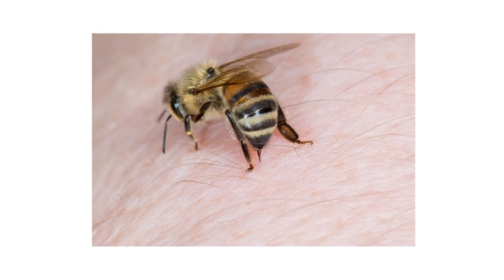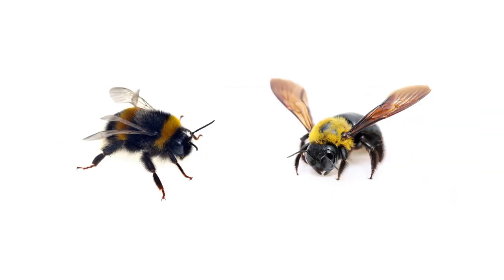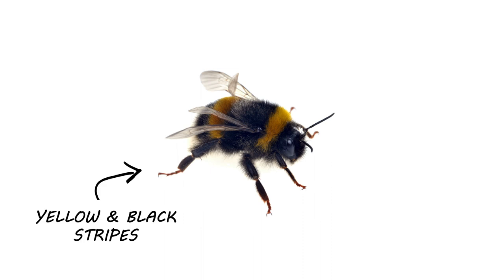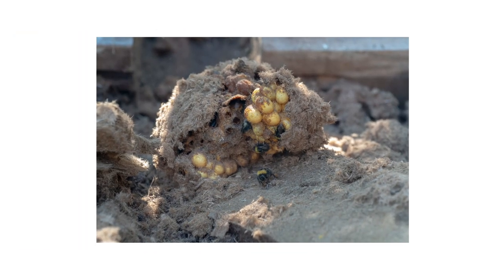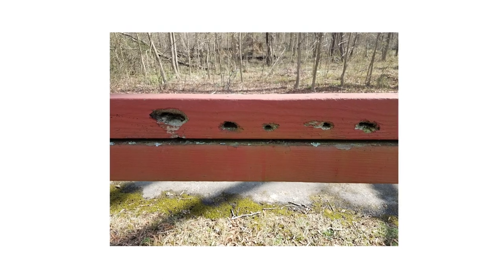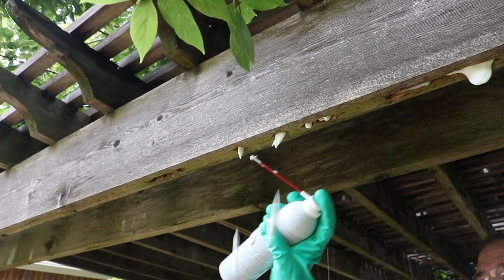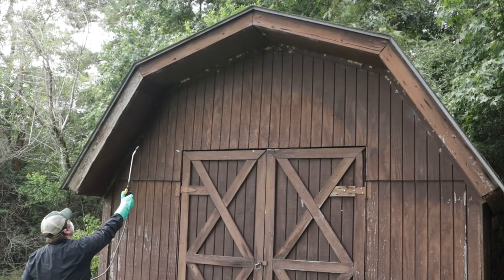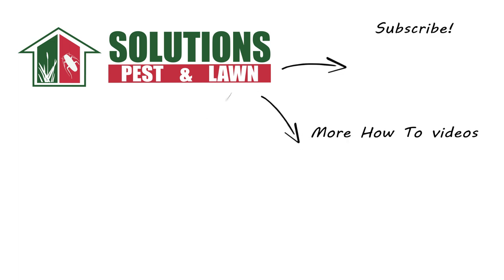Bumblebees VS Carpenter Bees | What's the Difference?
Large bee infestations can pose health and safety risks, but not all bees can be treated the same. Bumblebees and carpenter bees may not produce honey, but the bumblebee is a vital pollinator for our crops, flowers, and trees, and carpenter bees are wood-infesting pests that will burrow into and weaken wooden structures on our property, so it’s important to be able to distinguish between the two.

To distinguish between bumblebees and carpenter bees, examine their physical characteristics. Bumblebees have a soft, fluffy appearance with hair covering their head, thorax, and abdomen. These hairs aid in pollination.

Carpenter bees, while also having hair, feature thinner coverage limited to their thorax and possess smooth, hairless abdomens.

Both bees are smaller insects, but the bumblebee only grows up to 3/4 of an inch in length, while the carpenter bee can grow up to one whole inch in length.

Finally, bumblebees have the yellow and black striped pattern you’d expect of any bee, and carpenter bees are mostly black, but some species may have yellow thoraxes.

Another way to tell bumblebees apart from carpenter bees is to locate and observe their nests.

Bumblebees establish their nests underground, often in abandoned spaces left by rodents. They can also inhabit shaded areas, such as those between rocks, under sheds, or even aboveground in empty bird nests. These insects live in colonies with a single queen, constructing wax cells for honey, eggs, and nesting material.

Carpenter bees are solitary insects that typically nest in and around the eaves, exteriors of homes, fence posts, and wooden structures like porches, decks, or rails. While they don't consume wood, they burrow into it. Their damage to wooden surfaces is generally minor unless a significant number of them create numerous tunnels over time, resulting in half-inch diameter holes that lead to galleries used for egg laying, pollen, and nectar storage.